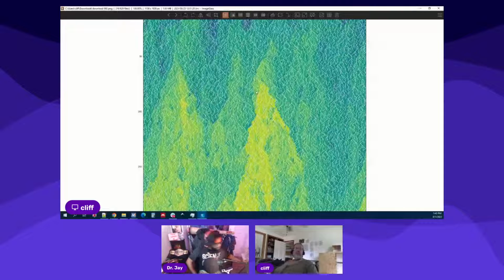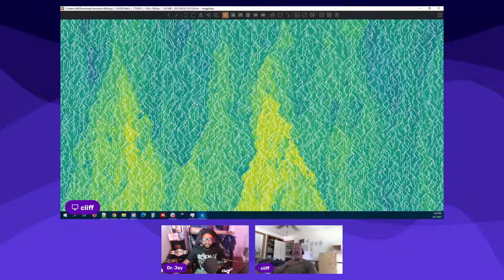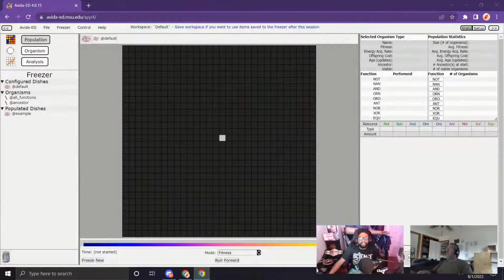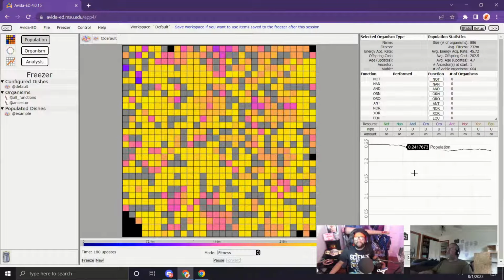WHAT IS DIGITAL EVOLUTION? SCIENCE TIME WITH CLIFF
Question of the day: Can you name a "scientist" that is worse than Sal?

More from Jay:
My website is the best way to find more content and information about me.

PREMIERE WEEKEND SHOWS ON JAY BUNDY:
Join me every Saturday for Late-Night Counter-Apologetics (LNCA) LIVE at 10pm EST!
Join me every Sunday at 10pm EST for the Atheist Crew Book Club (ACBC)!
Put your money in The Golden Plate!
We are trying to raise $100 for the International Bipolar Foundation by 8.12.22!